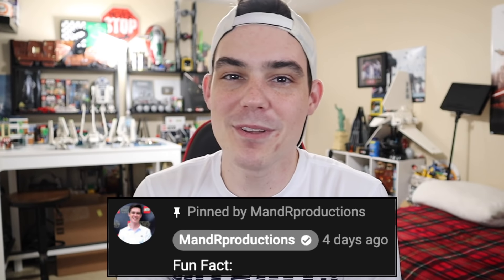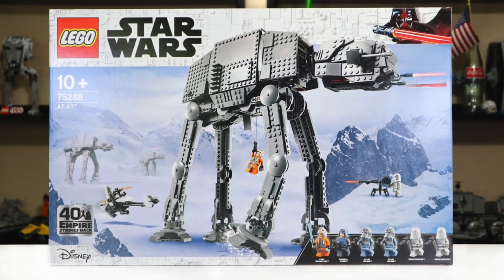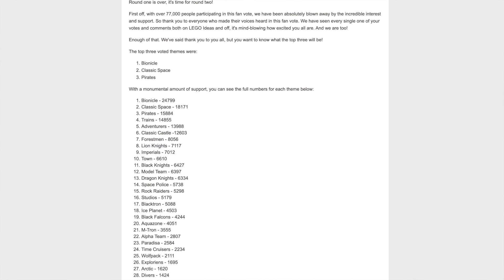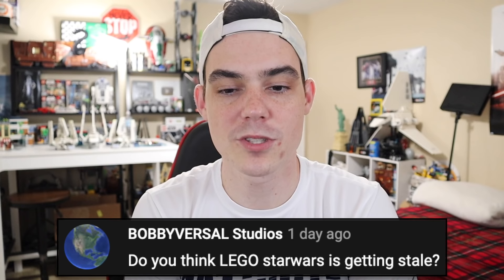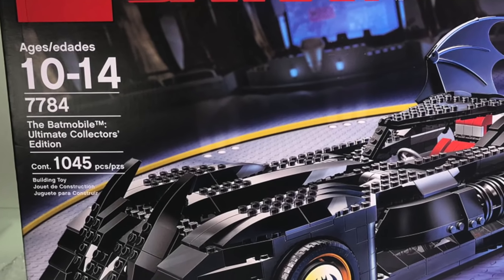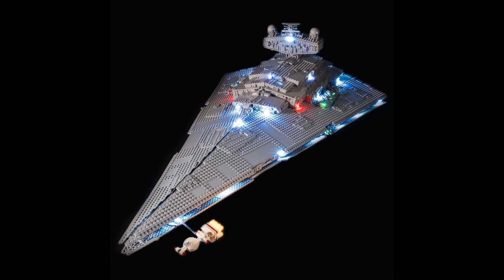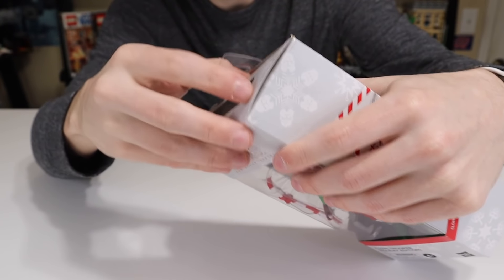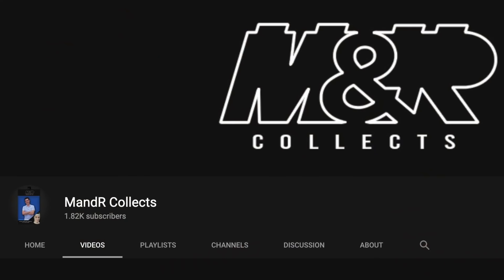Is LEGO Star Wars STALE? STOLEN LEGO Sets? LEGO Bionicle 2022? | ASK MandRproductions 161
A fans new LEGO Ideas set was STOLEN, is LEGO Star Wars becoming stale?, which LEGO Star Wars Summer 2021 set would I chance?, the LEGO Ideas vote drama, LEGO Bionicle isn't the same as "normal" LEGO, when I think LEGO Harry Potter might end (or might not), where are the non-LEGO Star Wars UCS sets?, how much DOGE coin I have, finding fellow Adult LEGO fans, and more!